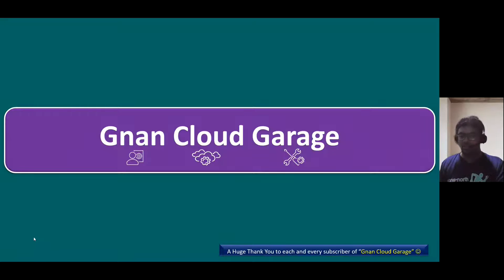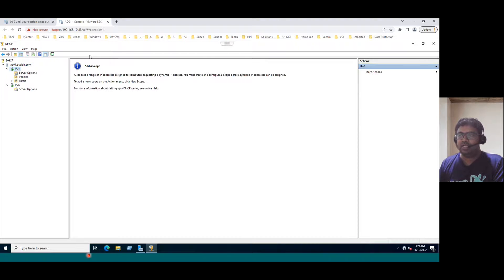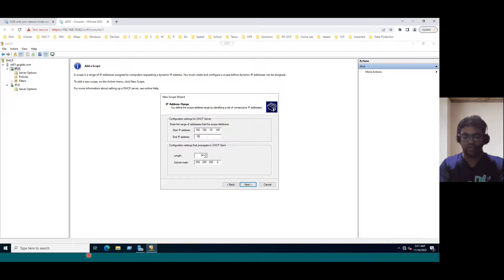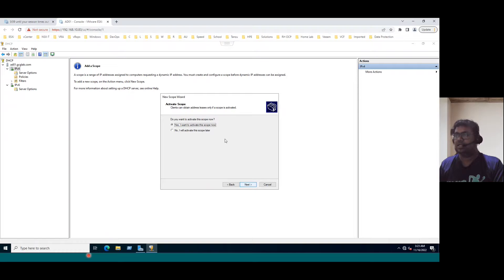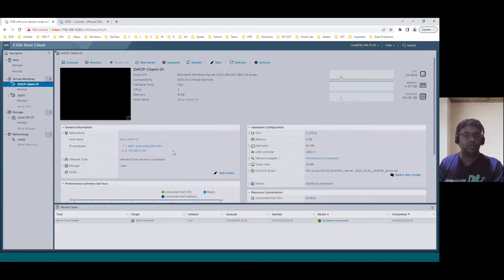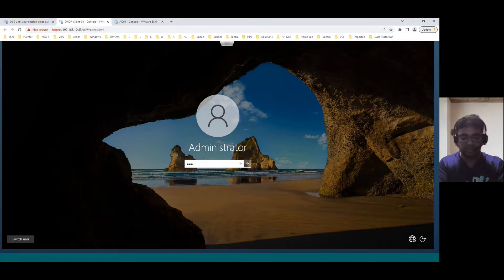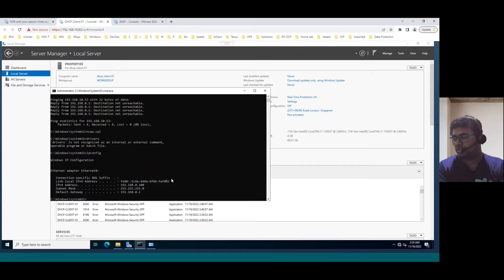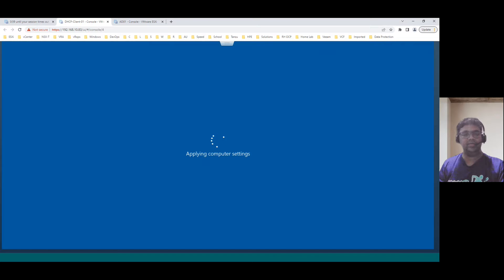How to Create a DHCP Scope in Windows 2022 DHCP Server? | Validate the DHCP Client IP Address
Agenda

What is DHCP Scope?
How to Create a DHCP Scope in Windows 2022 DHCP Server?
How to validate the DHCP Client IP Address?